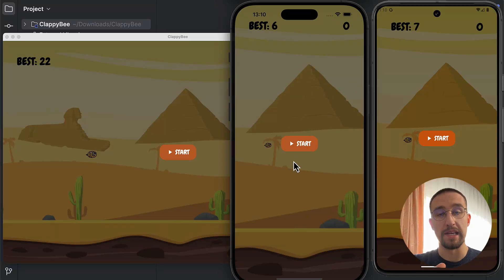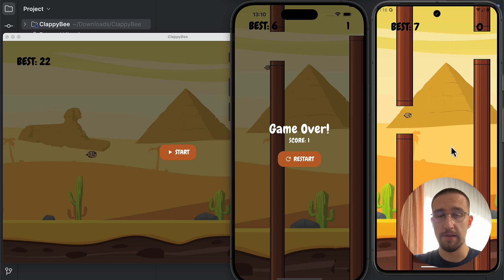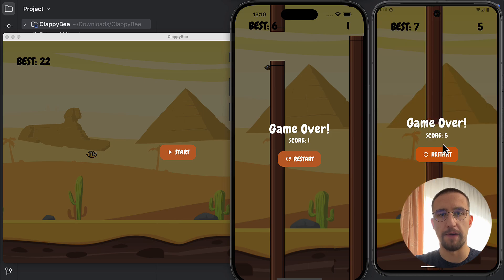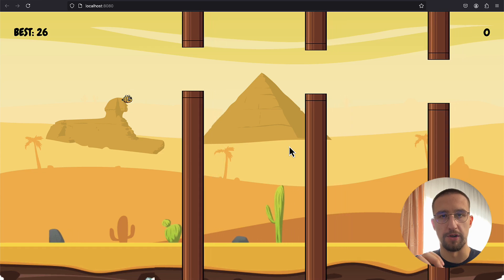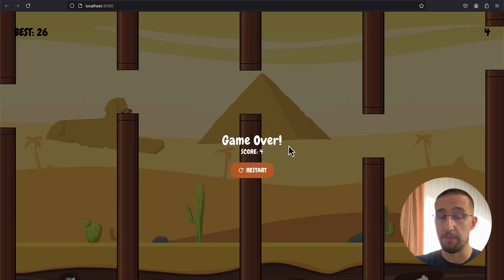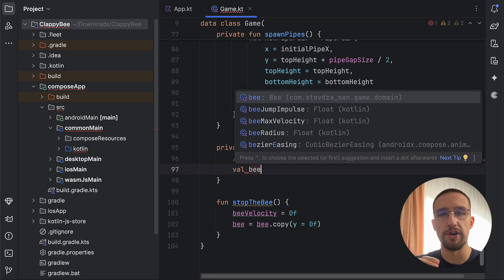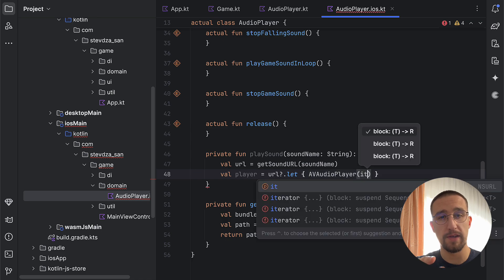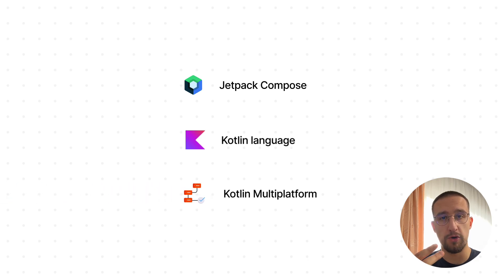Full-Stack Game Development - Kotlin & Compose Multiplatform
Developing a 2D game with Jetpack Compose is possible. And not only that, we’re gonna target four different platforms, like: Android, iOS, Desktop and even Web!

I’m gonna teach you how to create engaging game, by sharing 100% of the codebase. Both the business logic and the UI.

The app itself will have a native performance on each platform. No need to worry about sacrificing the efficiency. Because we will be using Kotlin Multiplatform technology, as well as Compose Multiplatform framework to share the UI between platforms.

The game itself is basically a copy of a Flappy Bird. Besides jumping around, realistic physics, collision detection, score counting and sprite sheet animation, I’m gonna teach you how to implement various sound effects to make this game more engaging for the user.

Plus at the end of this course, I’ll show you how to export and deploy this game as a static website that you can share publicly, so that other people can try out and play the game that you have created!

In just two hours you’re gonna acquire the skill, that in the past required a team of developers with the knowledge of various technologies.

Kotlin Multiplatform is the future. Because you can launch you own startup ideas as a solo developer, quickly.

Here’s what you need to know before enrolling in this course:
- Basics of Jetpack Compose.
- Kotlin programming language.
- Basics of Kotlin Multiplatform technology.

Other than that, if you are ready.